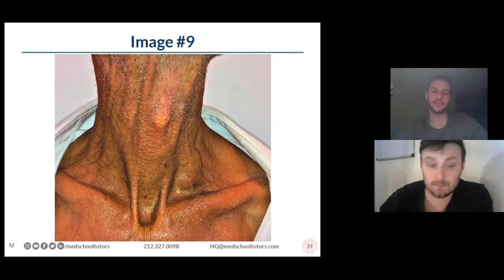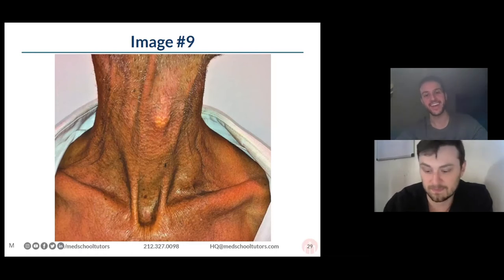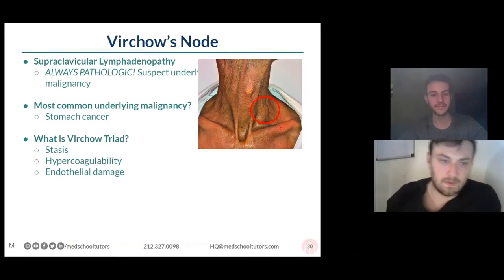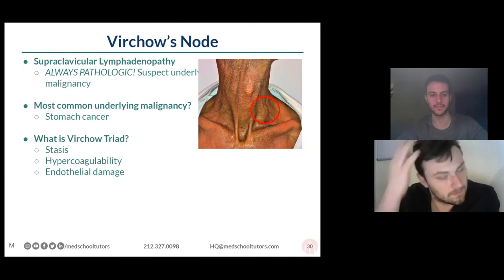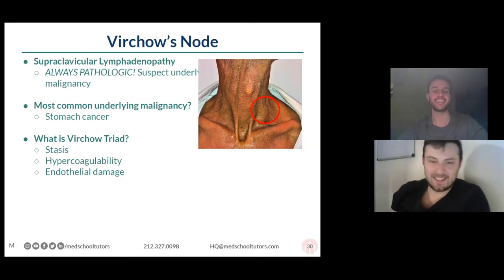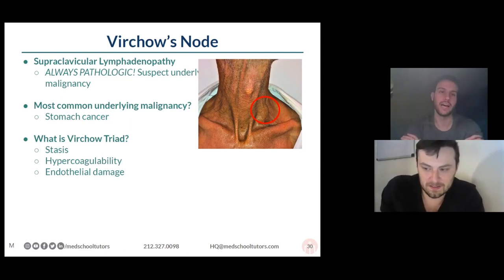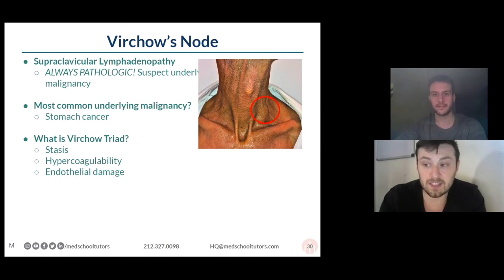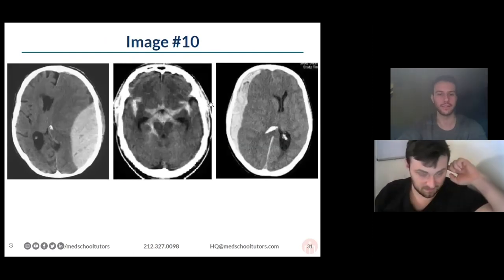Virchow's Node and High Yield Associations for the USMLE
We cover supraclavicular lyphadenopathies, the most common underlying malignancy, and a review of Virchow's Triad.